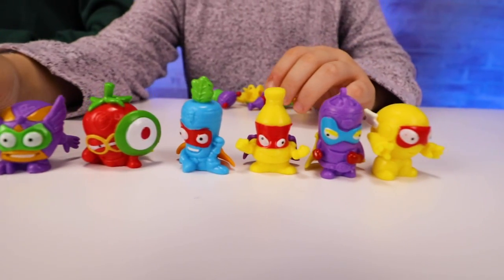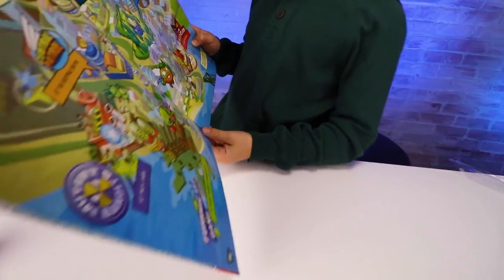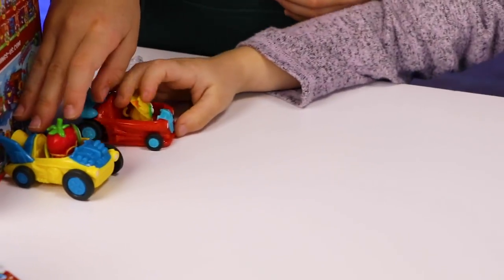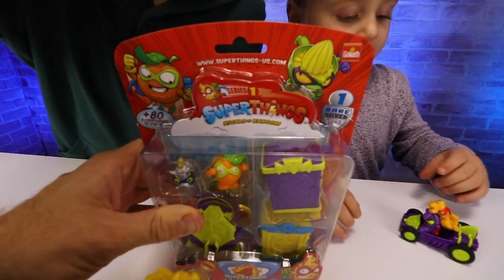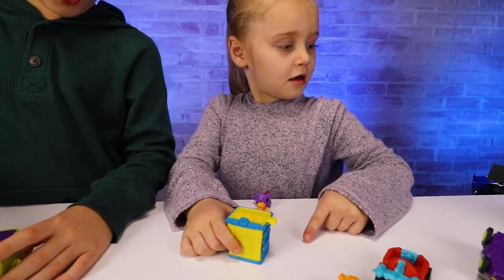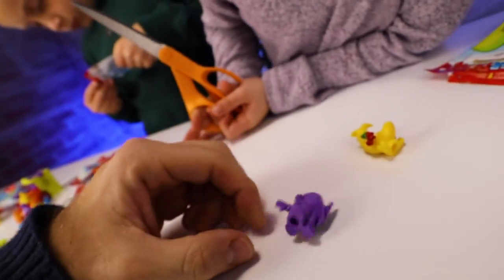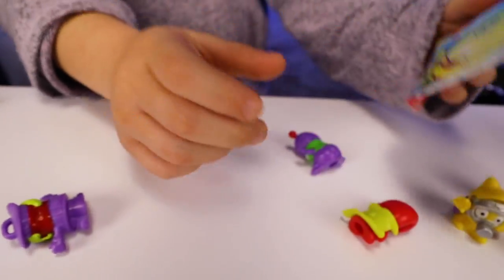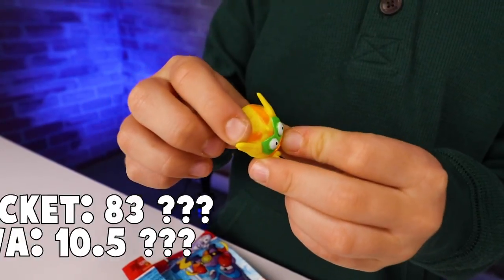Superthings are Superheroes Taking Over the World! KidCity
This is an AD for Goliath Games!
SuperThings are funny everyday objects that have been transformed into SuperHeroes and SuperVillains! Discover over 80 characters! These powerful collectibles have taken over Kaboom City! Each superhero has a rival villain, and they all live in secret hideouts, drive awesome SuperCars and have incredible superpowers for taking on their rivals. Set includes 9 SuperThings plus 1 Super Rare Gold SuperThing.